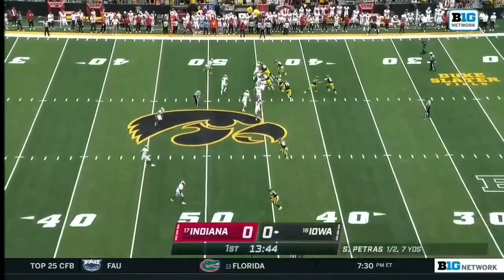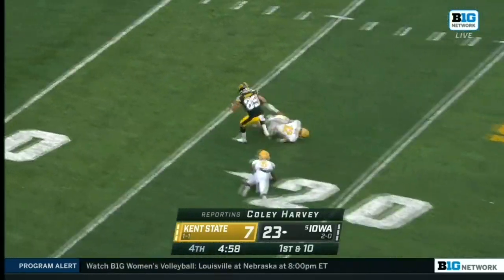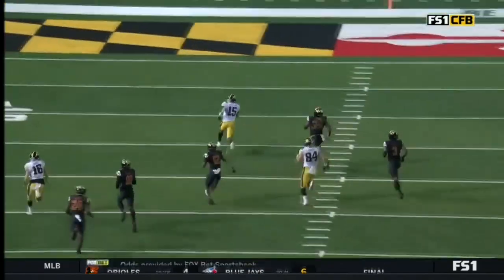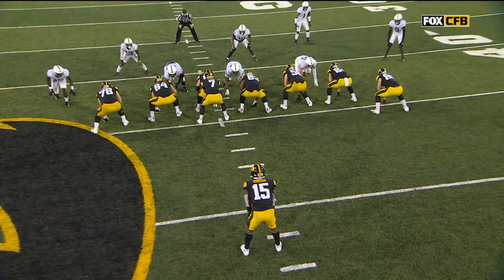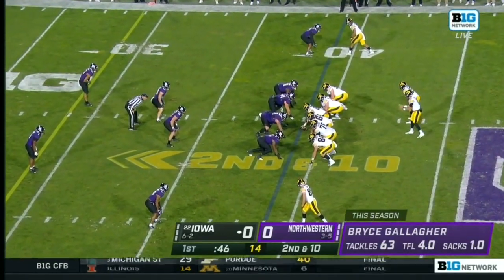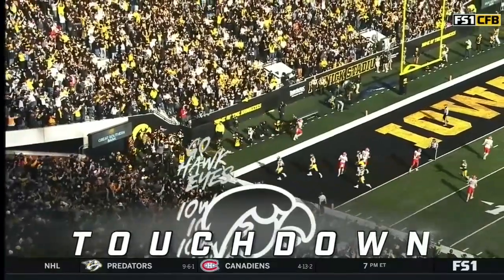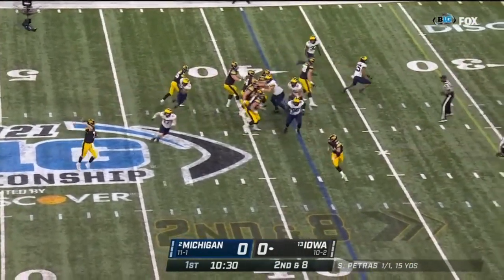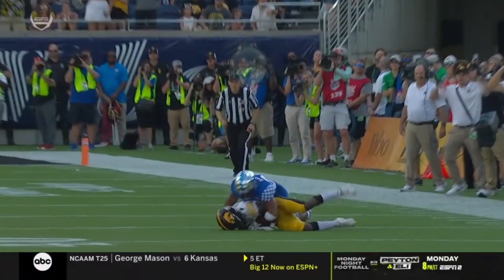Iowa Football: The Best Highlights from the 2021 Season | Big Ten Football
A look back at 50 of the top plays from Iowa football during the 2021 season.